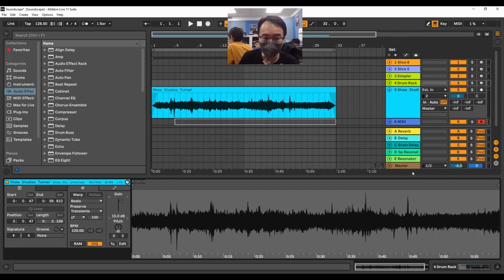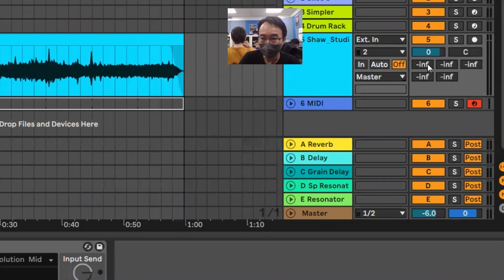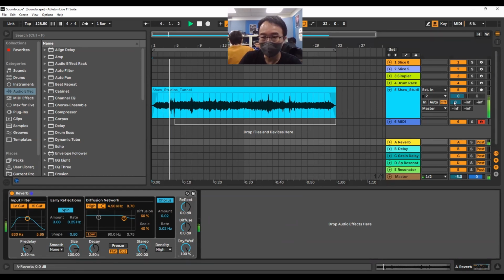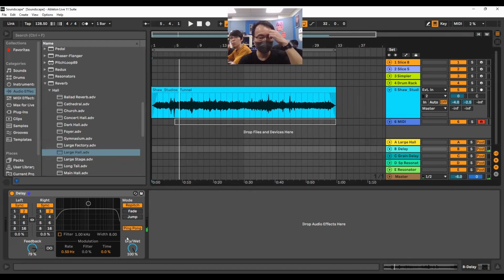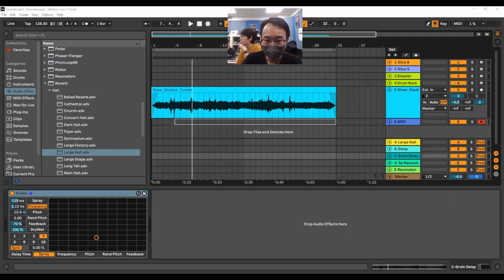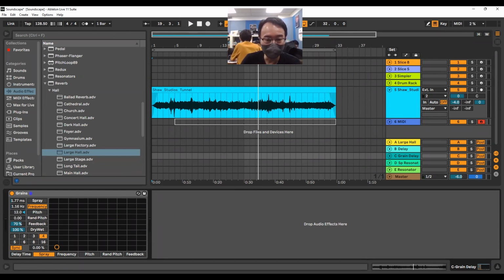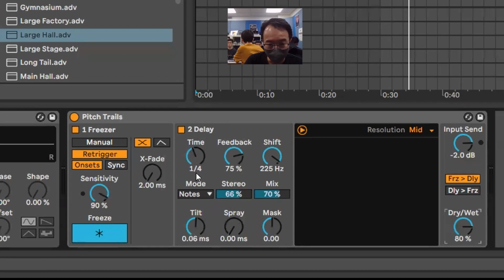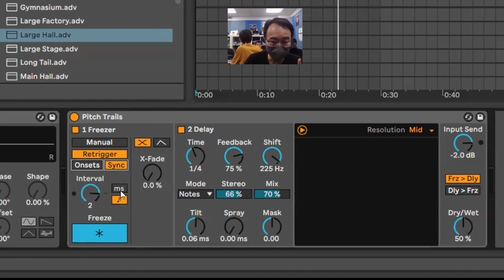Soundscapes in Ableton Part 1 - Adding Rhythm with Delay | Grain Delay | Spectral Time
Learn how to add rhythm to a soundscape of (in today's example, a field recording of the tunnel leading to Runme Shaw CFA Studios at NUS - Centre for the Arts, National University of Singapore) using the Audio Effects of Ableton Live 11 - Delay, Grain Delay, and Spectral Time.